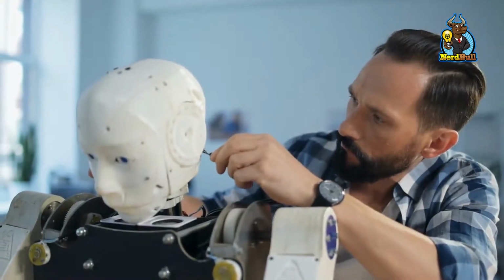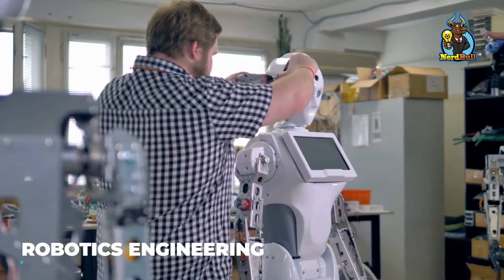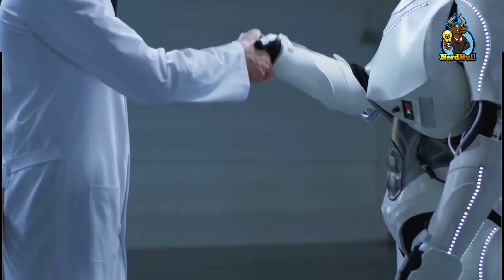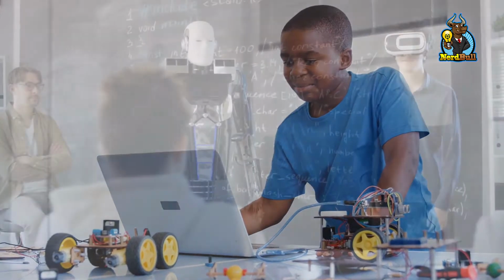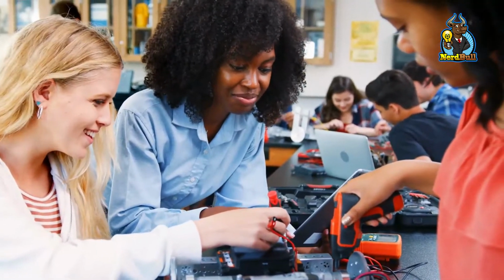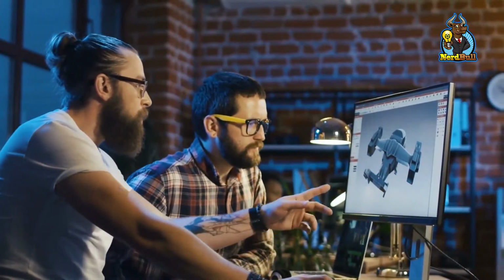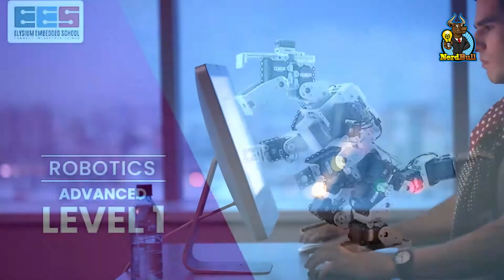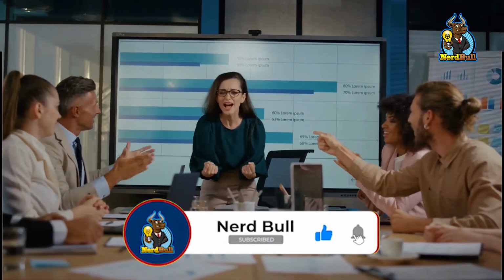What To Study to Become a Roboticist: 5 Best ROBOTICS ENGINEERING Courses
What To Study to Become a Roboticist: 5 Best ROBOTICS ENGINEERING Courses. How to become a robotics engineer? In this video, we discuss what to study to become a robotics engineer, and the 5 best robotics engineering courses out there. Robotics engineering for beginners can be challenging for starters without any prior knowledge about robotics engineering, but as you follow through in this video you don’t have to worry no more. Here, is the 5 best robotics engineering course that has turn many robotics engineers.

Imagine building robots for a living. Seriously, think about that for a second. Being a roboticist is easily one of the coolest jobs on the planet; however, it is definitely not easy to have a career in robotics engineering, but don’t worry, we have all the help you need, from some of the best robotics engineering universities in the world.

Timestamps
00:00 Introduction
5. Mechanisms and Motion (Udemy)
4. Robotic Process Automation (LinkedIn Learning)
3. Begin Robotics (Future Learn)
2. Robotics (edX)
1.Robotics Specialization (Coursera)